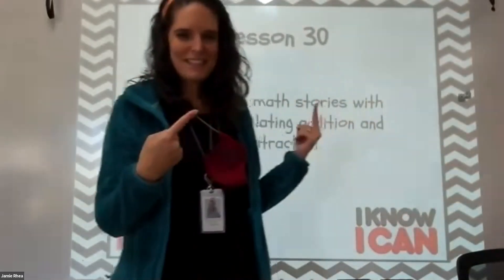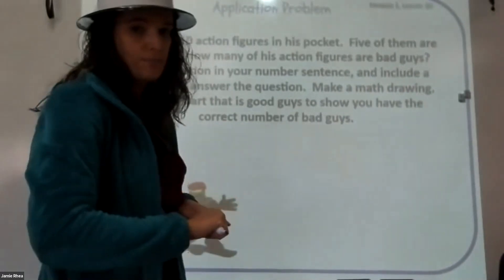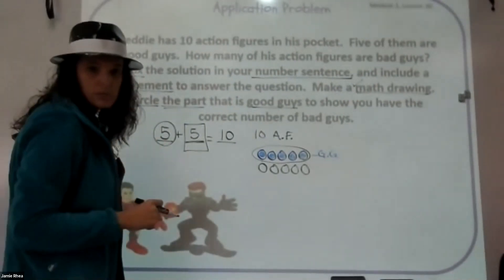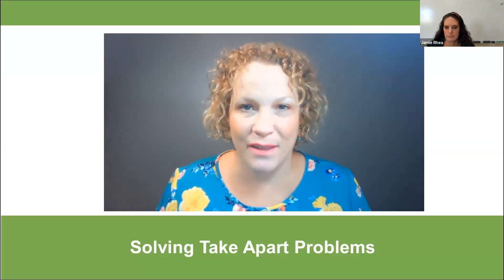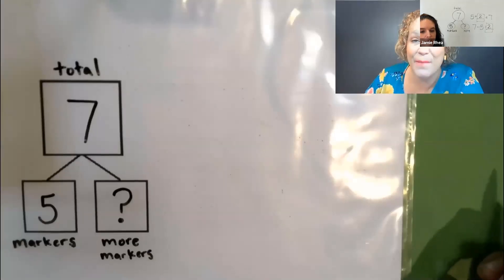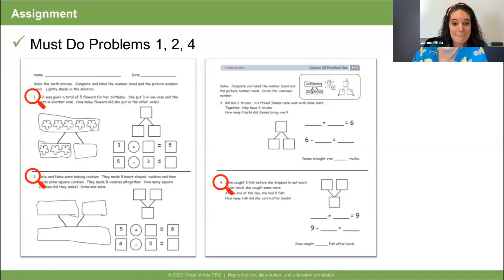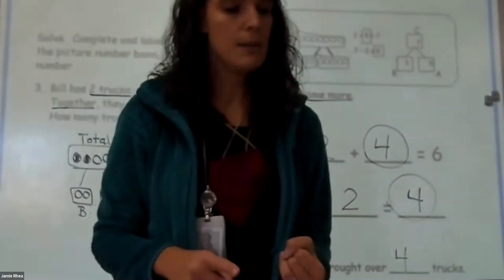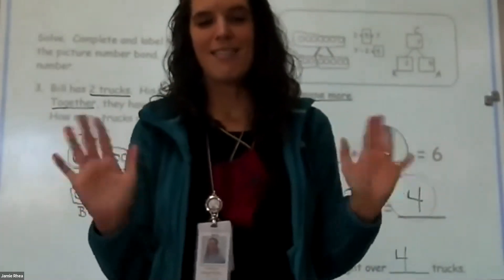Grade 1 Module 1 Lesson 30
Eureka Math 1st grade Lesson 30